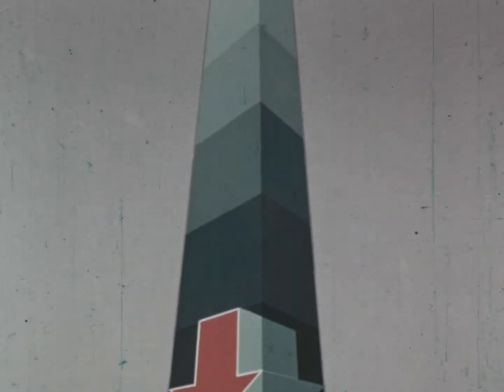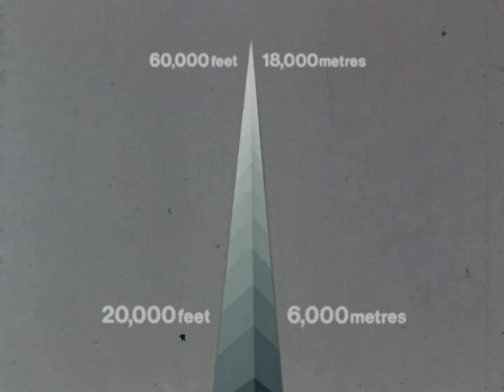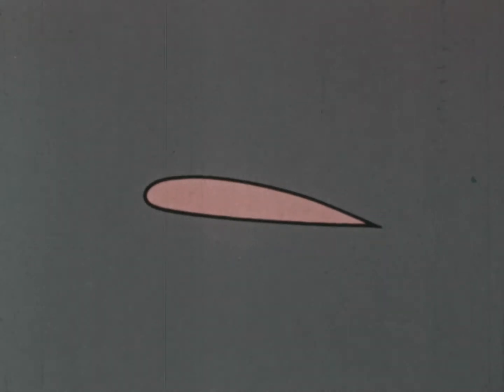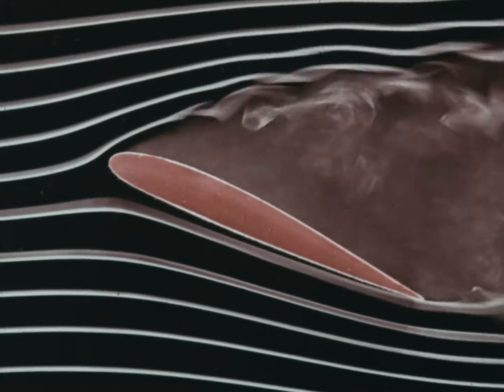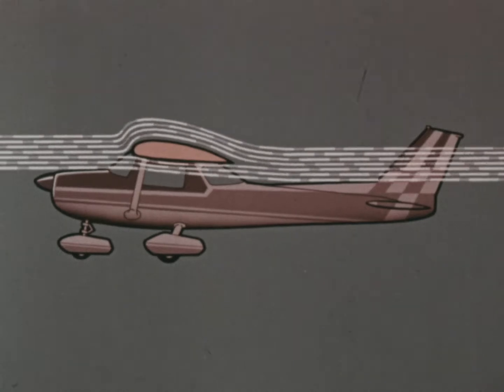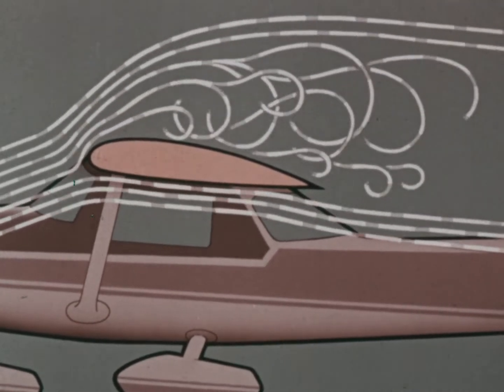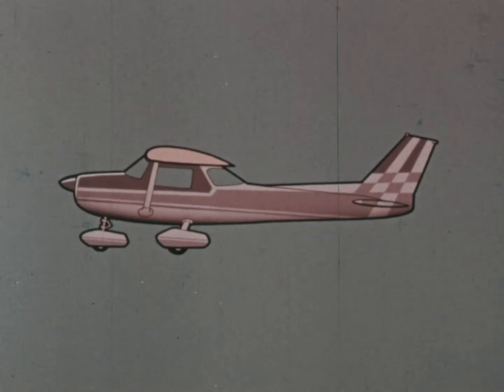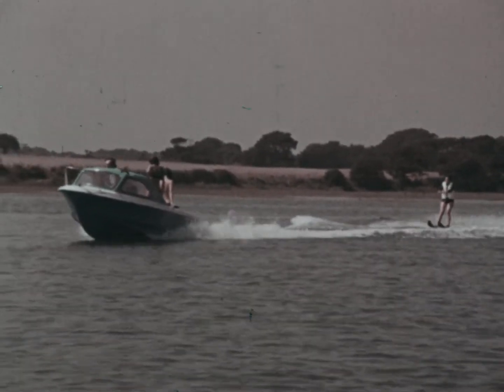How an Airplane Flies Pt 1 weight and lift, Pt 2 thrust and drag